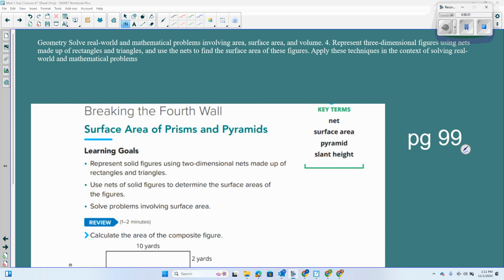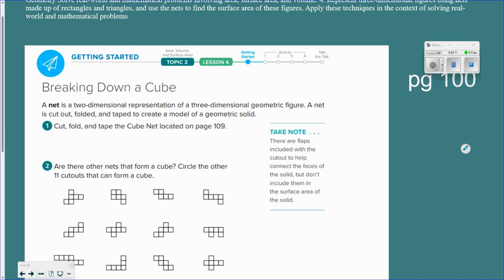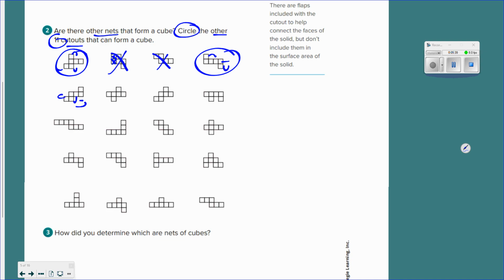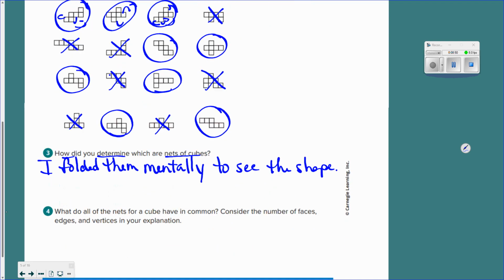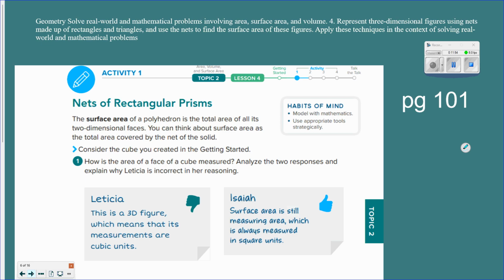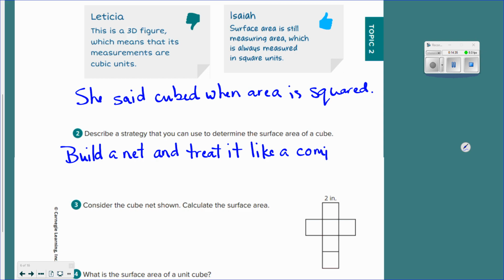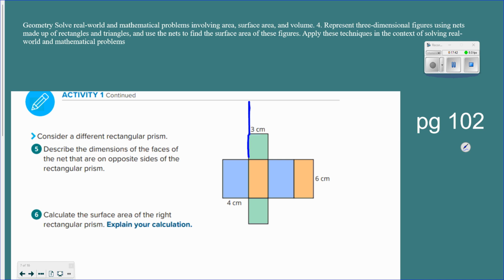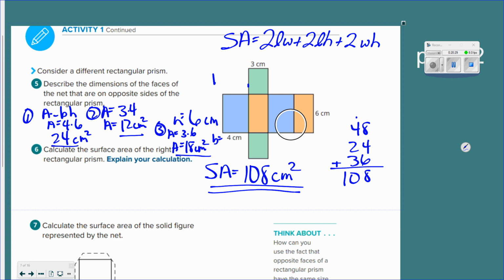KMS 6th Grade Math - Module 1, Topic 2, Lesson 4 pt. 1 - Surface Area